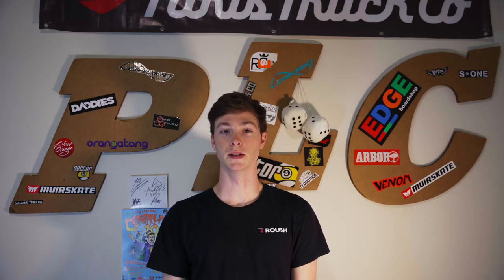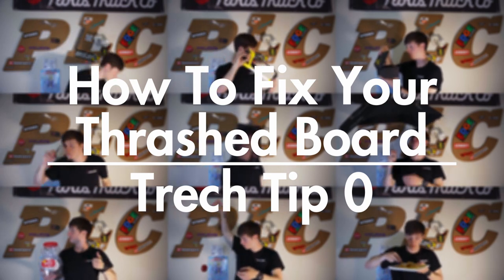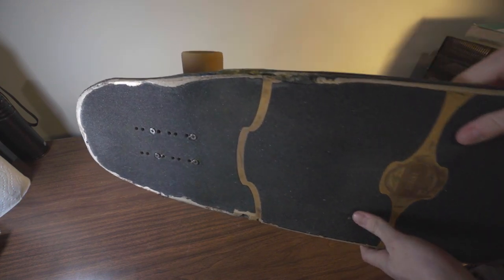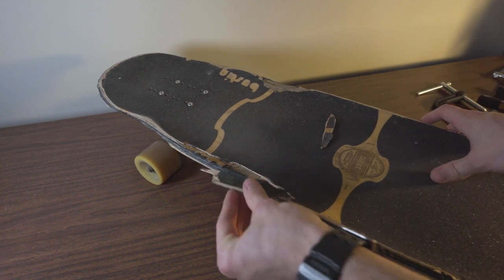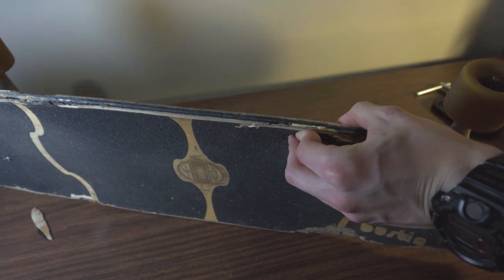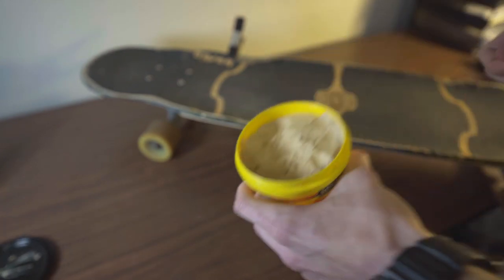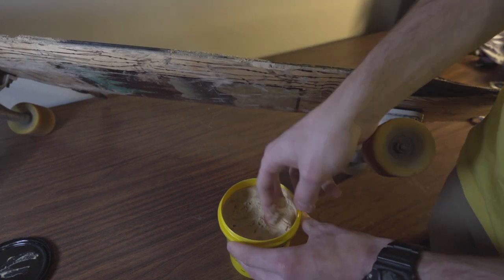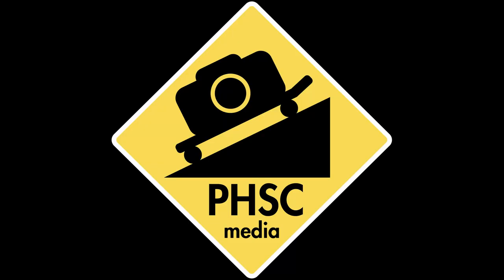How to Fix Your Thrashed Longboard -- Trech Tip 0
How to fix your thrashed longboard, whether it's chipped, or de laminated.
You'll need at least 1 clamp, some wood glue, and a thrashed longboard.